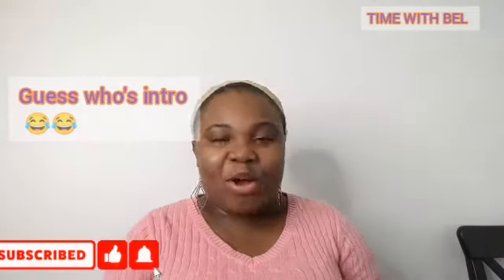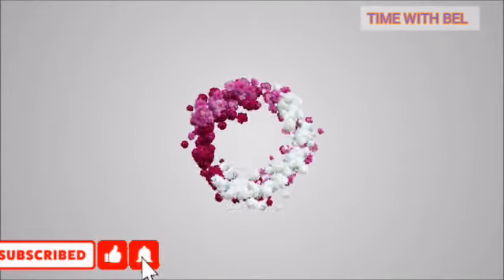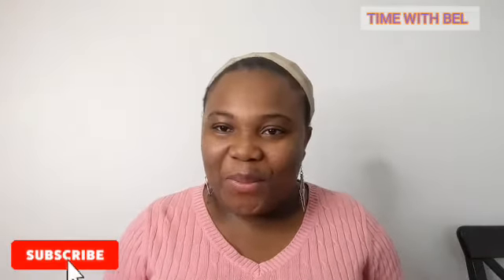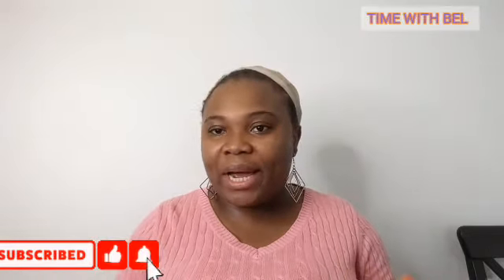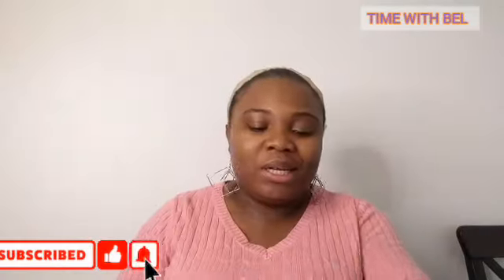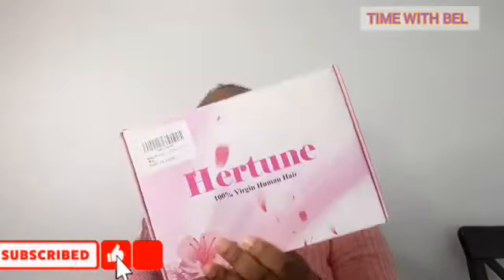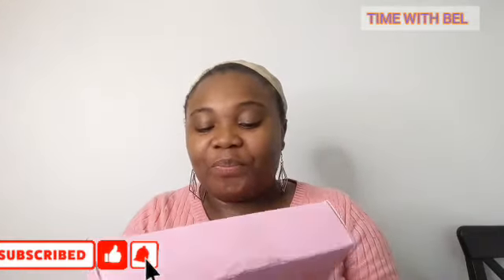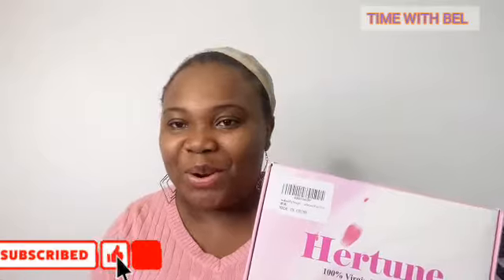Headband Wig Straight Hair REVIEW FT HERTUNE /Amazon Wig Review /DIY /Brazilian Hair /TIME WITH BEL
Link for your purchase 👇👇👇👇👇